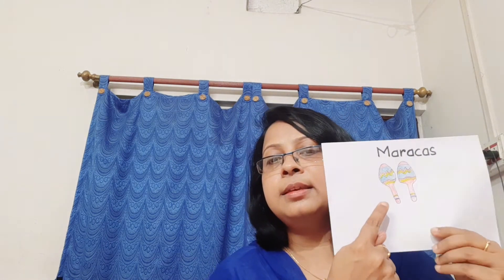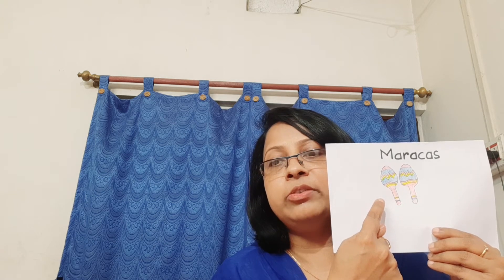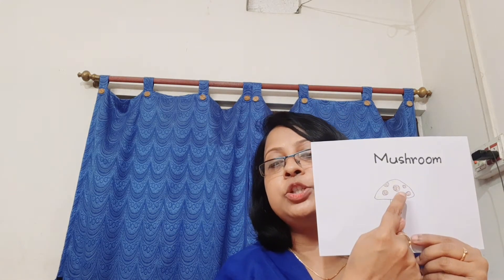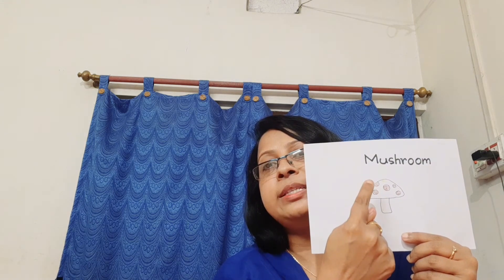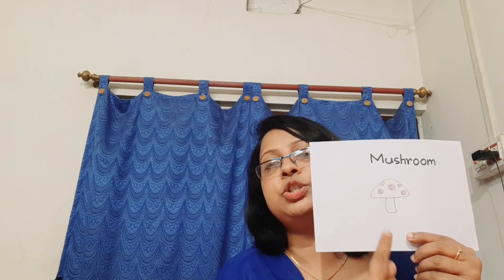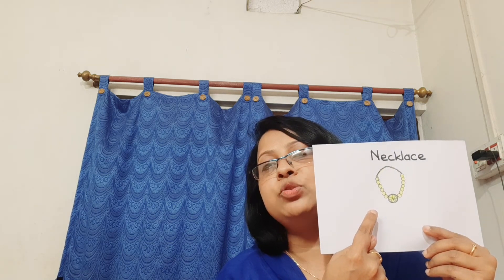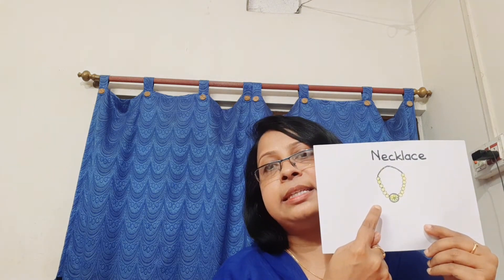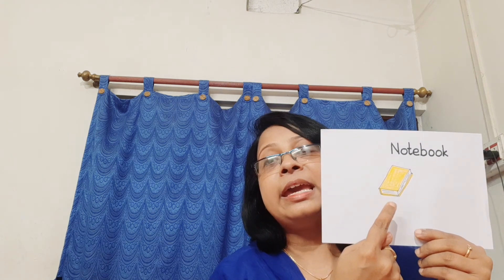M & N sound words